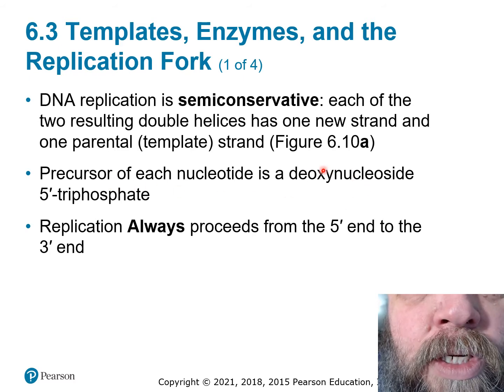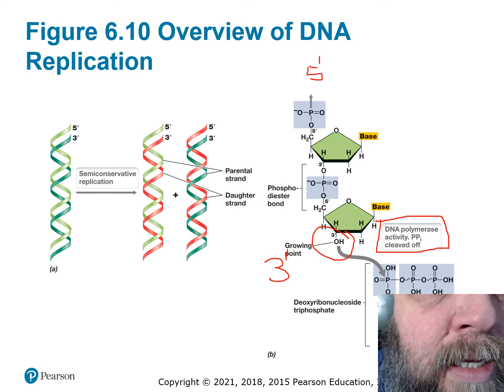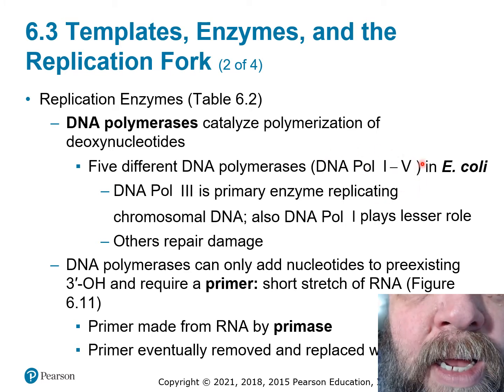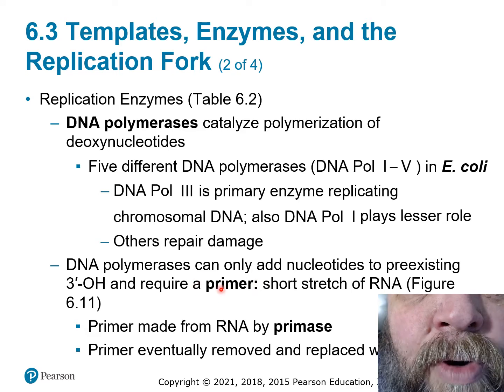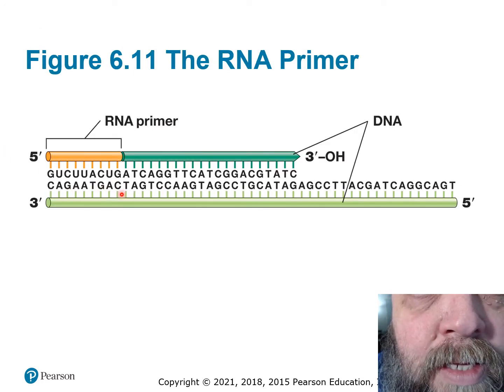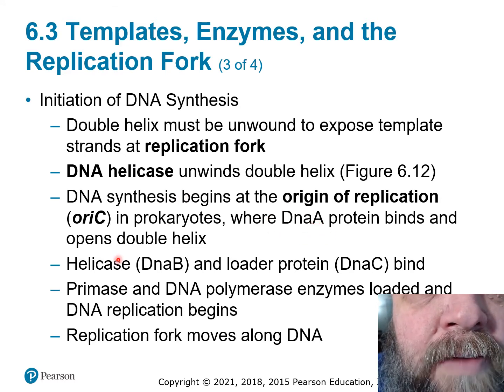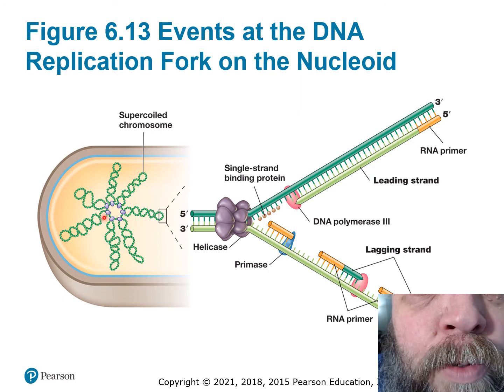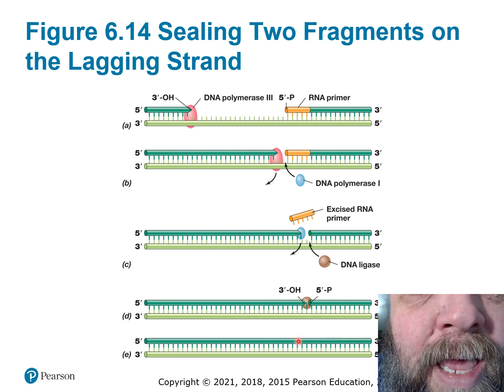Micro Lecture Ch 6 3